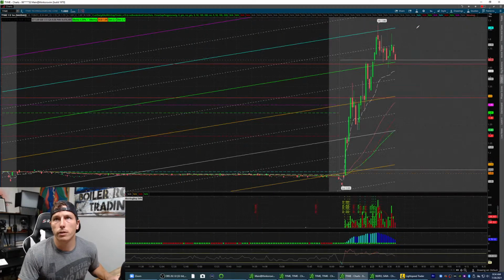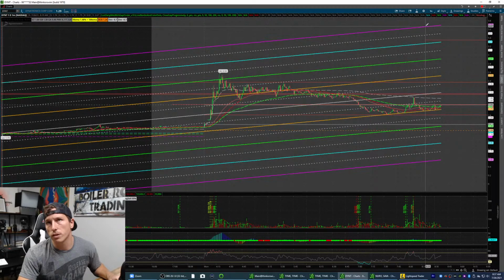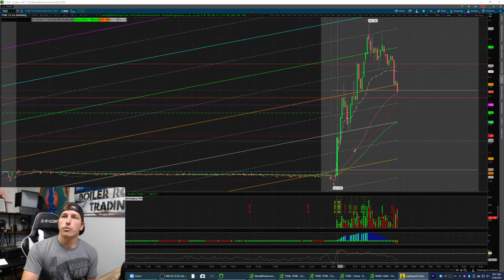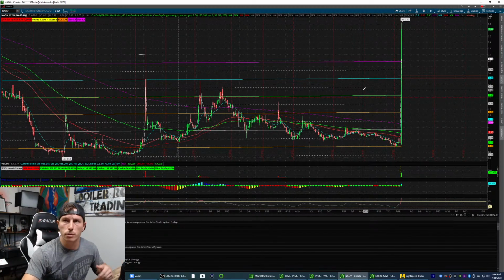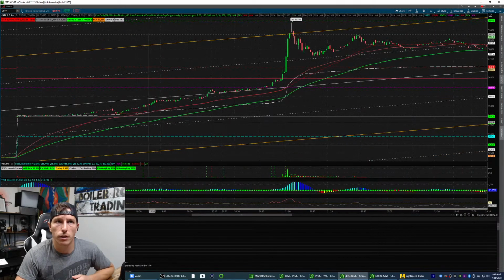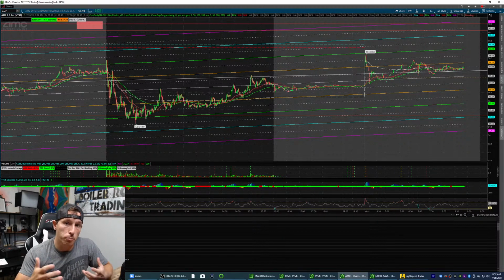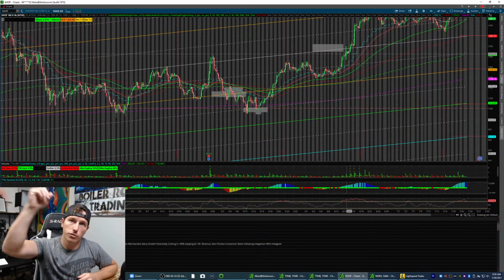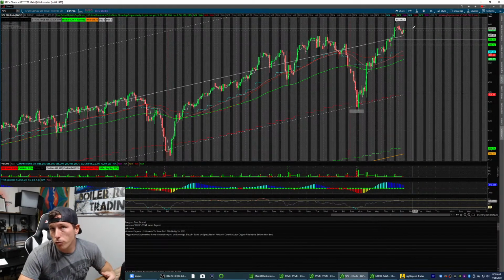Watch These Penny Stocks Today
Stock Scanners | Penny Stocks | Pre-Market Scanners